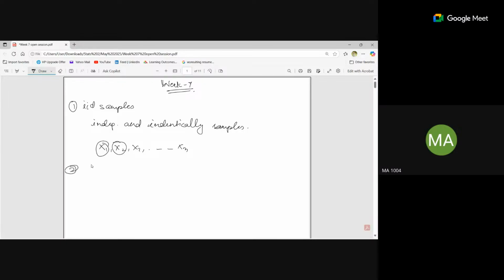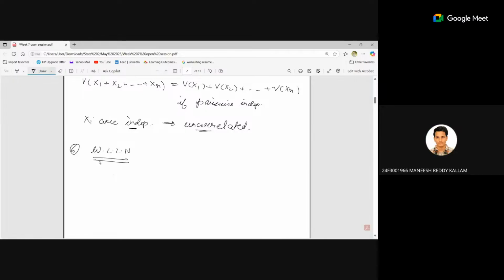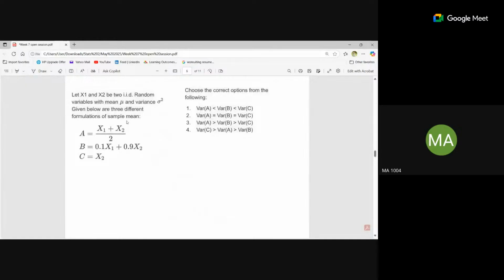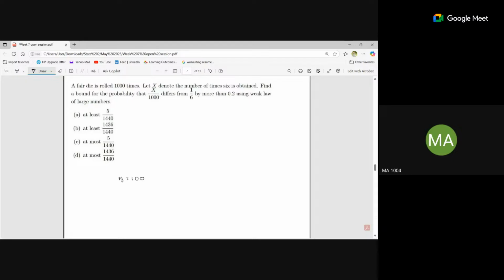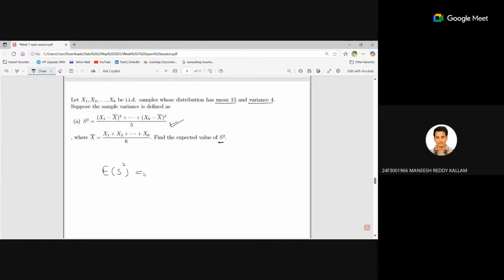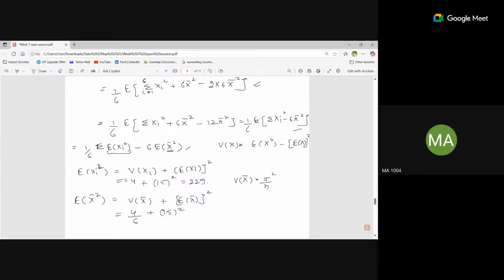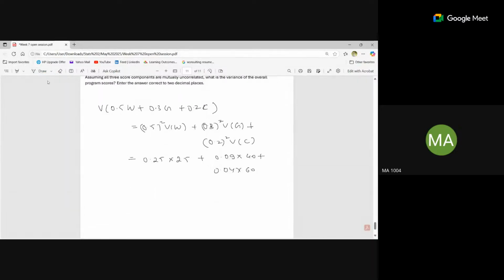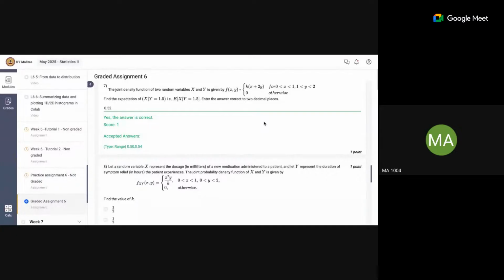Week 7 SWU